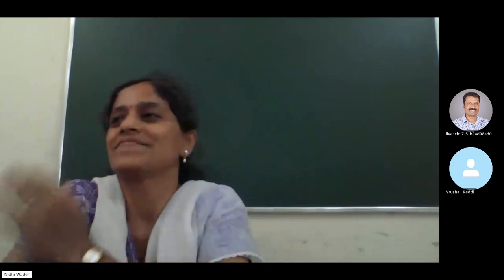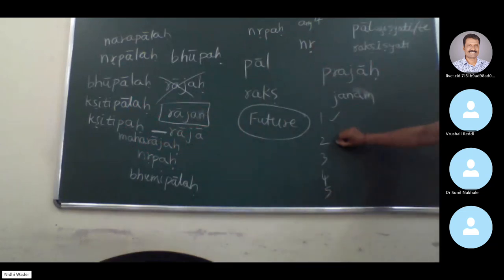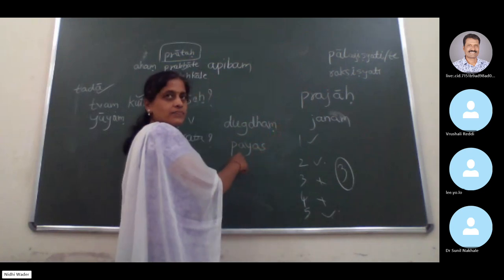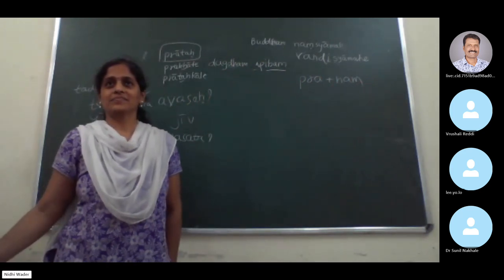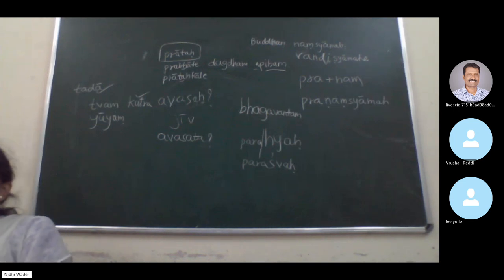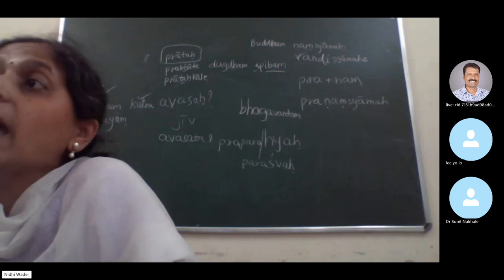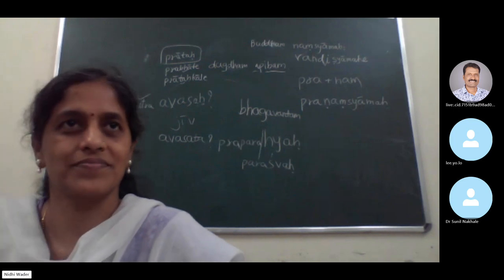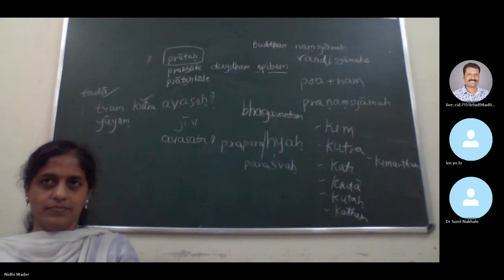Sanskrit October 21, 2024 - Dr. Nidhi Wader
Sanskrit Monday 21/10/2024